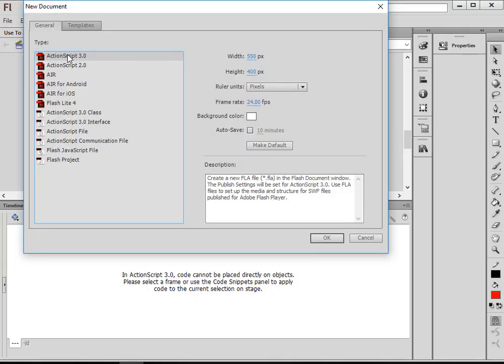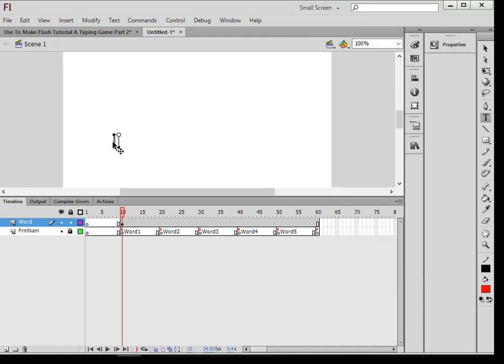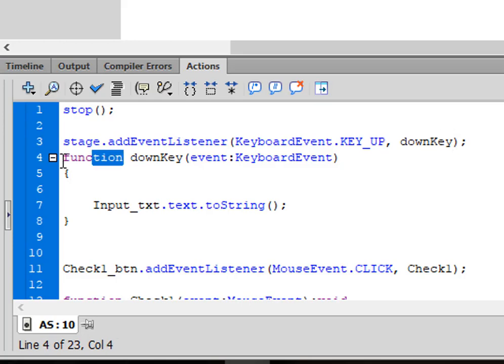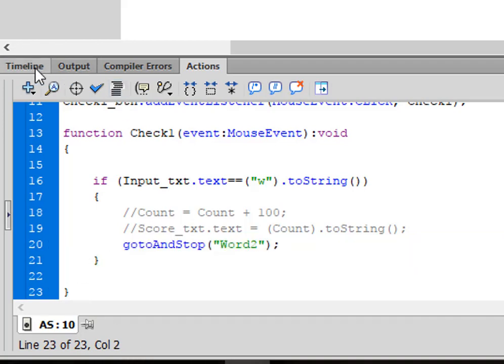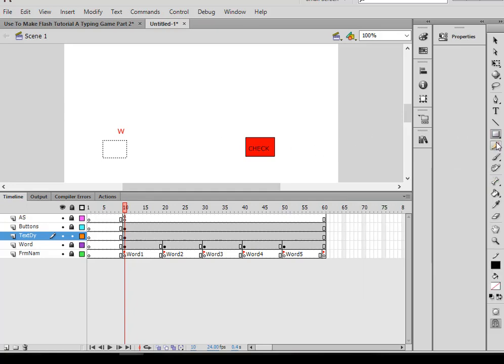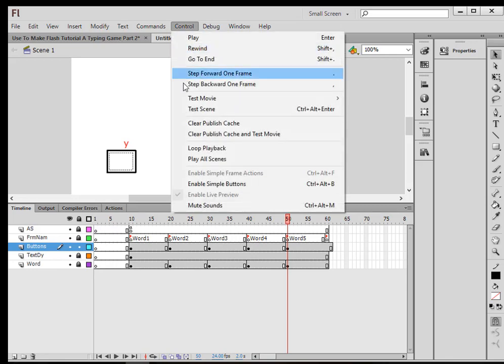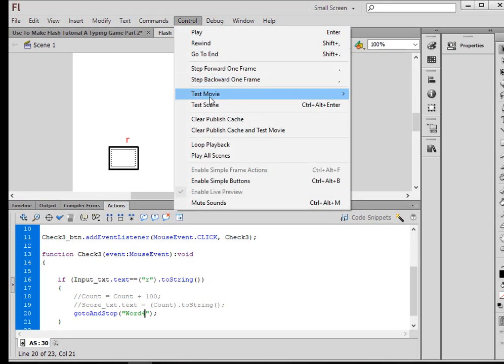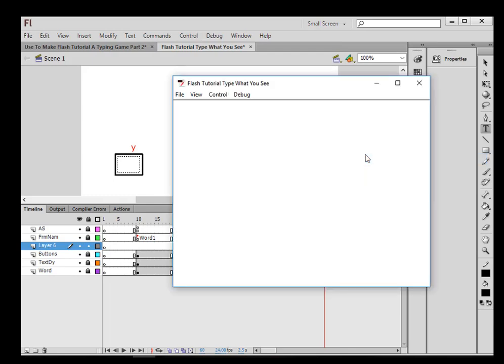Flash Tutorial Type What You See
When this game is started the player will be shown text. It can be a single letter, a punctuation mark, a word or a complete sentence. The player then types what she has seen. If she is correct 100 points will go towards the score. If she is not correct -50 from the score. A correct response advances to the next word/letter.